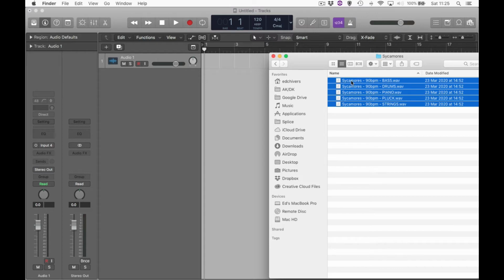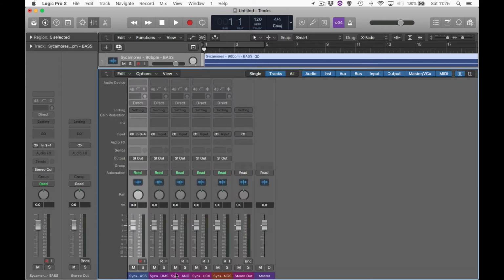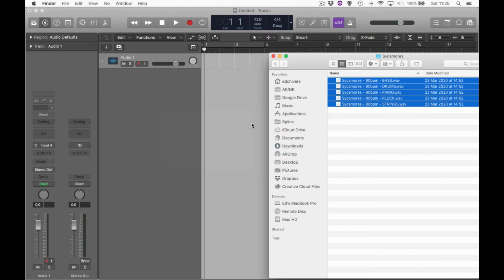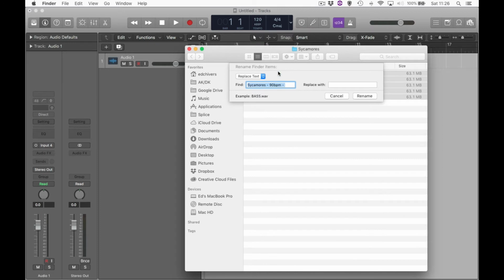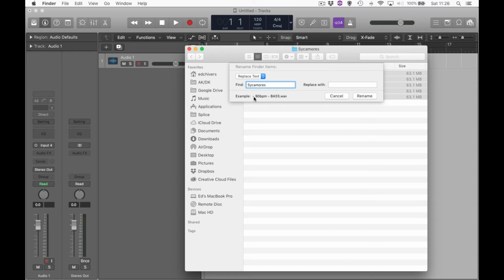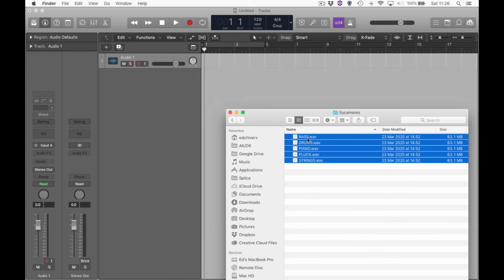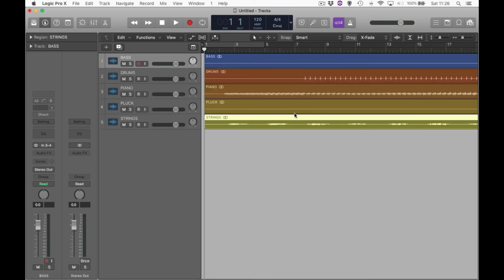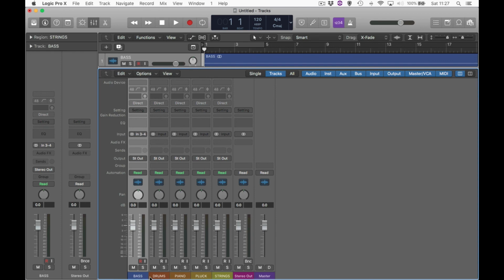Working With Stems Batch Renaming Files